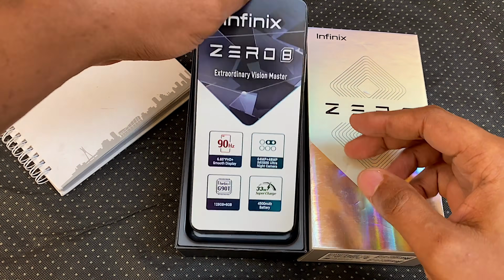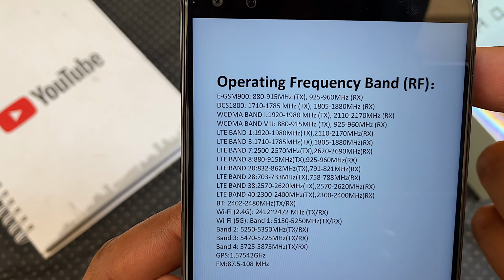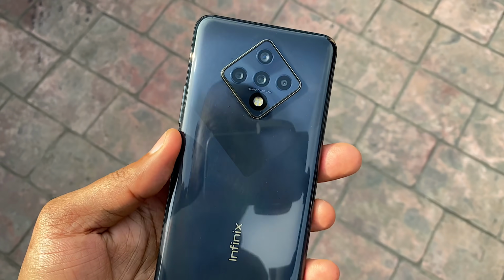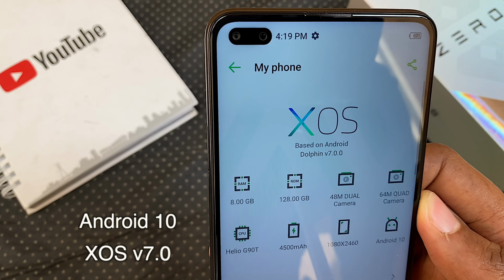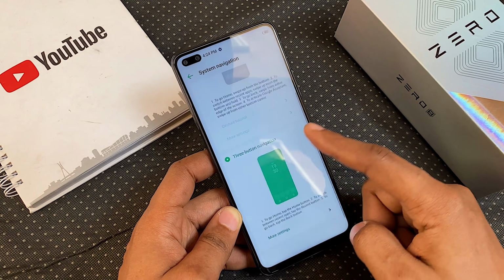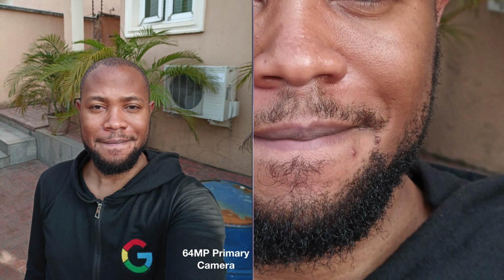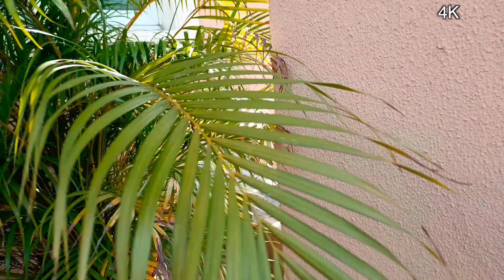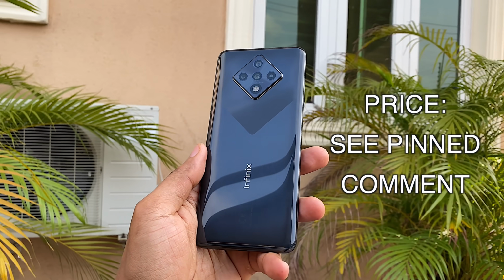Infinix Zero 8 Unboxing and Review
Infinix Zero 8 'Black Diamond' unboxing and review. Over 16 months after the release of its predecessor -  Infinix Zero 6, Infinix decided to skip the Zero 7 and take a giant leap in the spec sheet department rather than just an incremental upgrade. The Infinix Zero 8 packs a super fast, tested and trusted gaming chip - Mediatek Helio G90T, paired with 8GB RAM. Asides the CPU, Infinix used a 90hz refresh rate which makes for a smoother user experience altogether. I think the image processing of of that 64MP back camera looks a lot like GCAM output and the super night mode is really impressive for any midrange phone on the market. The 48MP front facing camera also shoots videos in 4K and packs a ton of features usually reserved for primary cameras. However, most of them are gimmicky.
Not having dual stereo speakers is a bit of a let down considering the Infinix Note 7 spots those.
The only thing I didn't quite cover extensively is the battery life and it will be interesting to see long the battery lasts on 90hz compared to 60hz display setting. I did however test that 33watt fast charging while editing this video and it is faster than I predicted.
The Price - N116,900($250) is the biggest determining factor to know whether or not you should buy the Infinix Zero 8.
It is not to be confused with the Infinix Zero 8i, which is rumored to be a lite version for the Indian market.

Time stamps
00:00 - Unboxing
02:01 - Design
02:34 - Display
03:03 - Storage
03:11 - Software
03:58 - Performance
04:20 - Gaming
04:31 - Battery Life
04:39 - Charging Speed
04:48 - Camera
06:40 - Conclusion